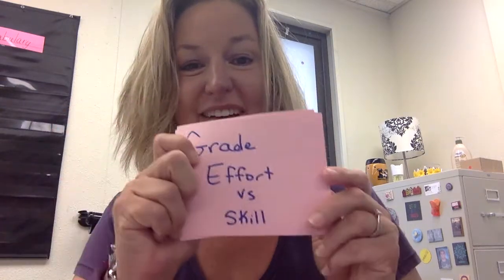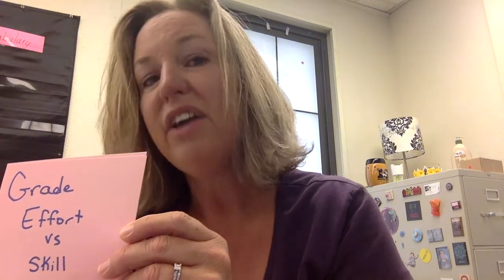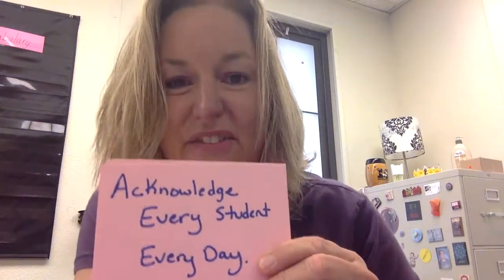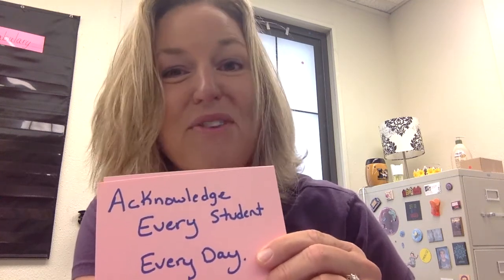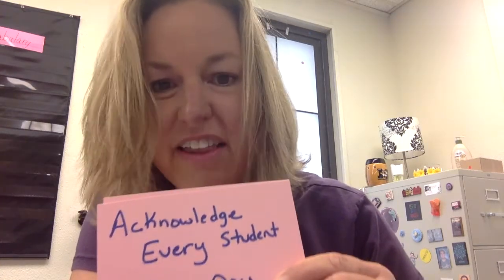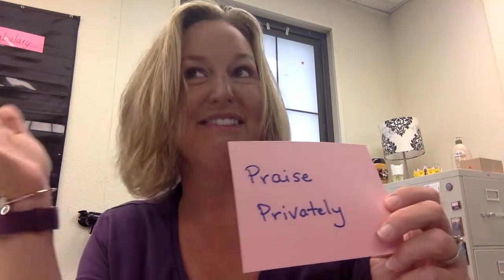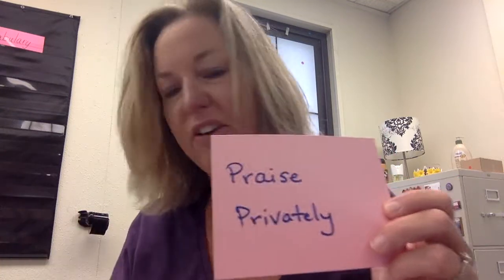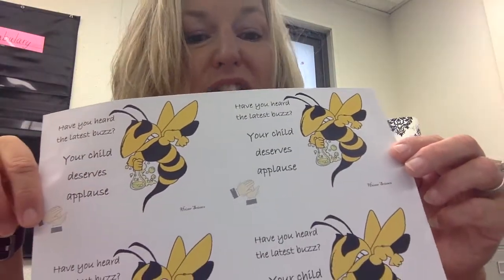Motivating the Reluctant Learner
Some students are unmotivated to attend school. This video gives a few strategies to build relationships and give the reluctant learner some success to create more success!